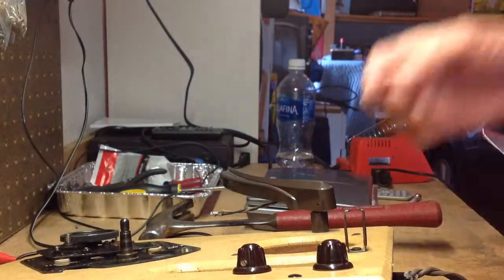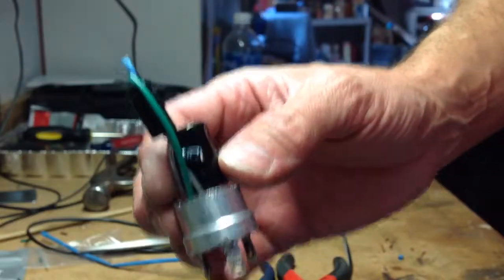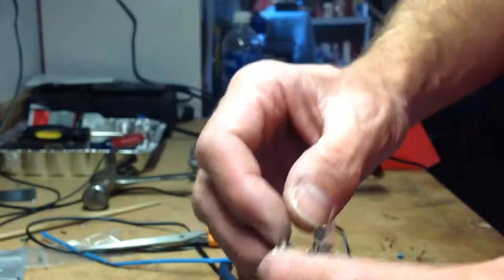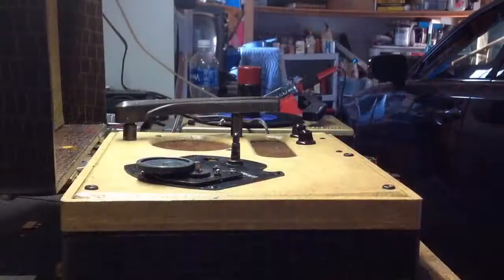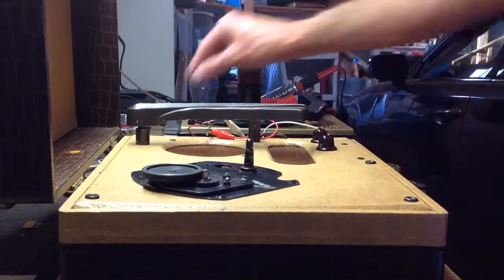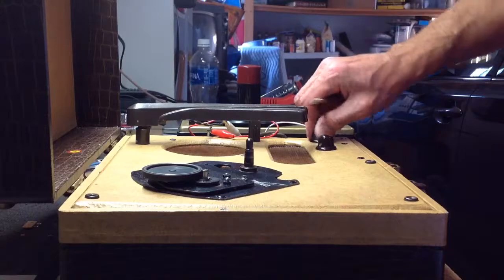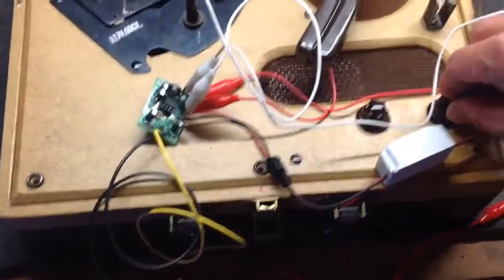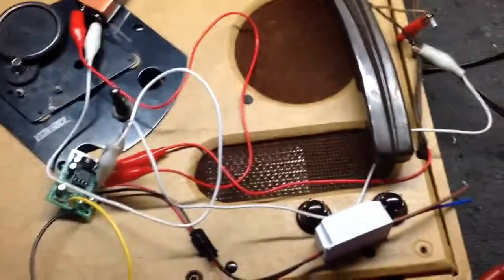Record Player Restoration. Wards Airline 78rpm Suitcase Phonograph Part Three-B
Finishing up the multi cap and testing the amp